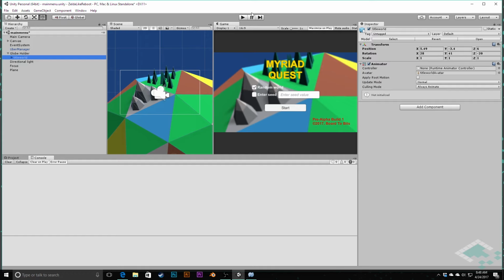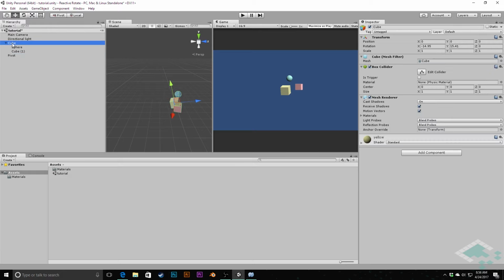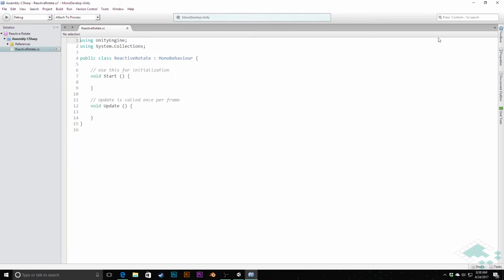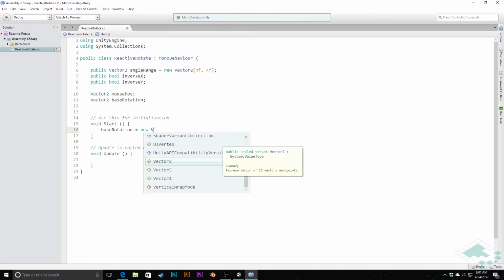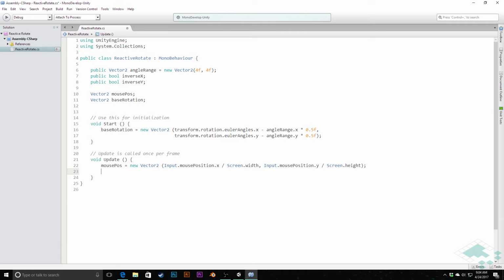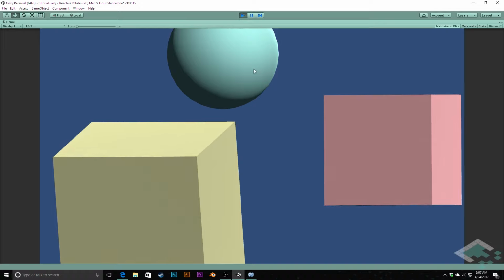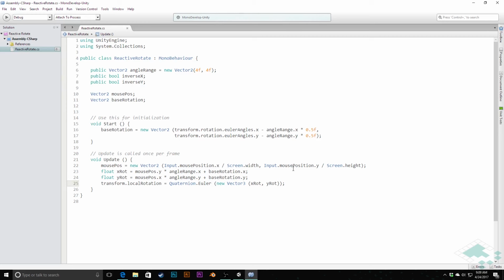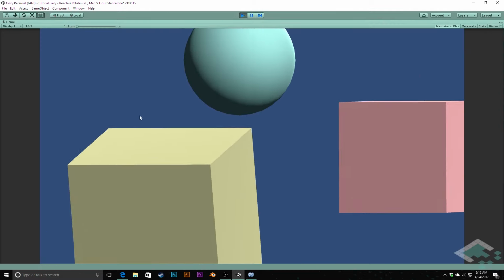Adding Visual Interest with Reactive Rotation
NOTE: This is not a shader/image effect tutorial.

A simple way to add some visual depth to UI and game backgrounds with objects that respond to mouse movements. Perfect for adding a little extra polish to a prototype, or can be developed into a visual feature of a finished game.